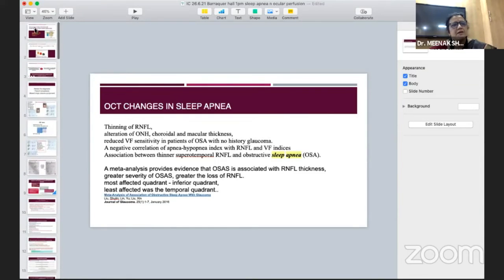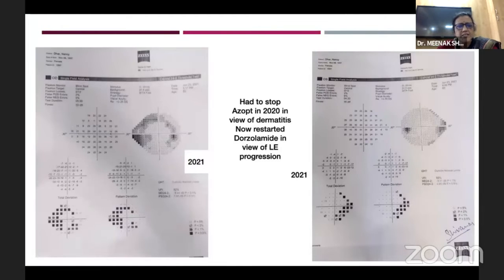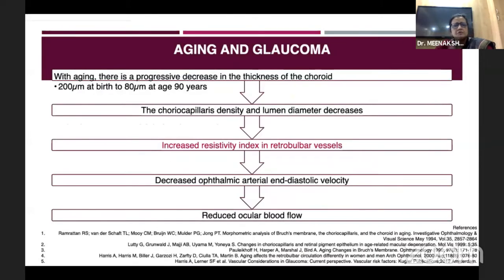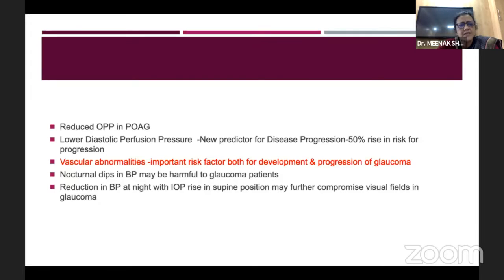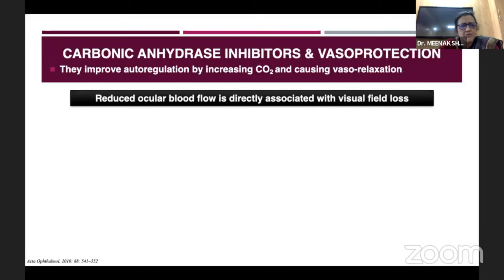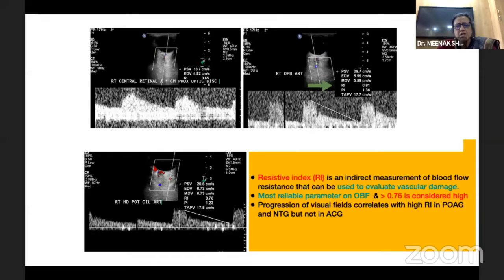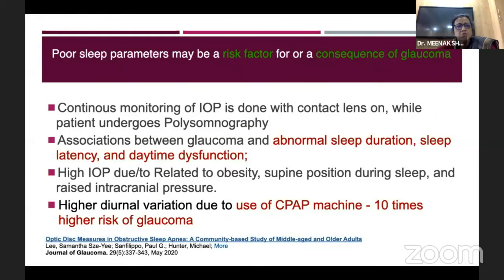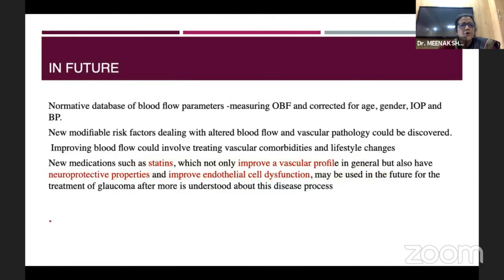AIOC2021-Topic -IC178-Dr.MEENAKSHI YADAV DHAR